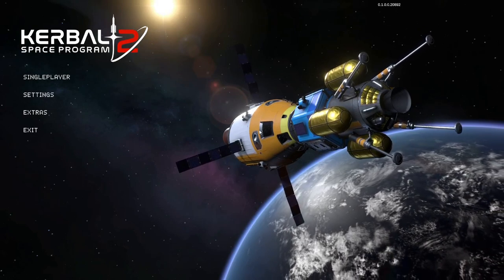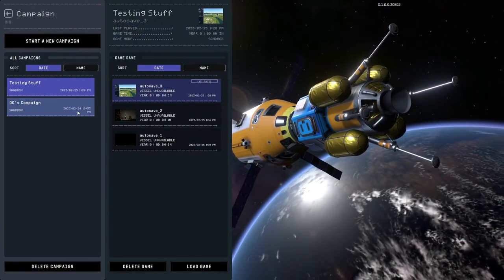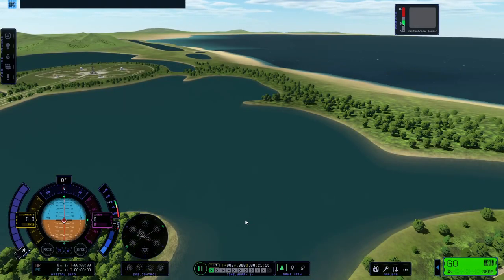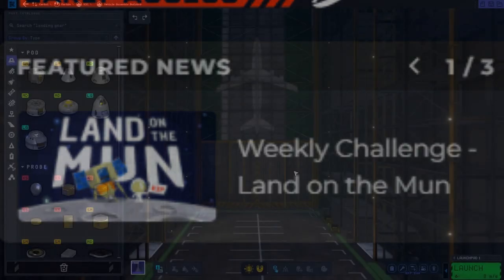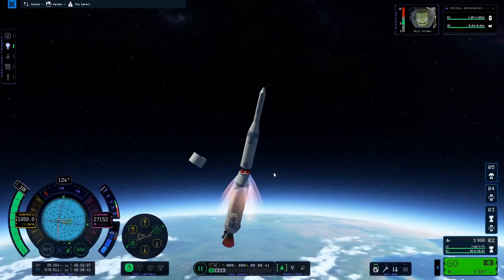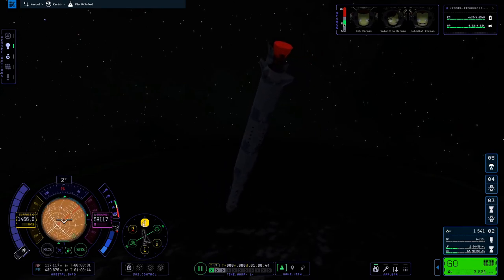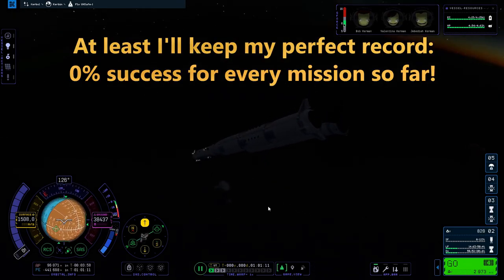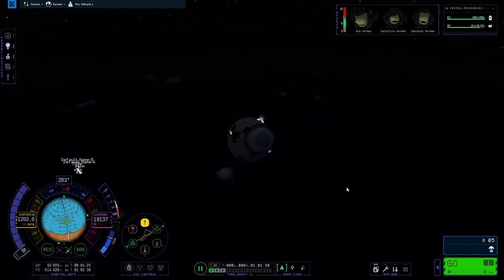KSP2: MÜN MISSION!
My first mission failed (the mission to get into orbit around Kerbin), but will my second mission fail too?
Today we shoot for the Mün!

Will the glitches that got us last time manage to stop us again? Will our heroic little green men (and the little green lady) survive?

Original Grahamster makes use of the following:

Sounds effects and music from Mixkit used under the Mixkit Free Licenses